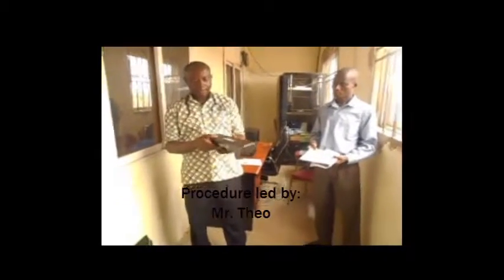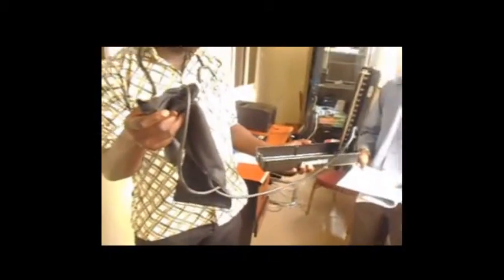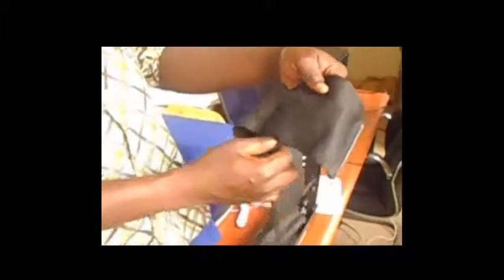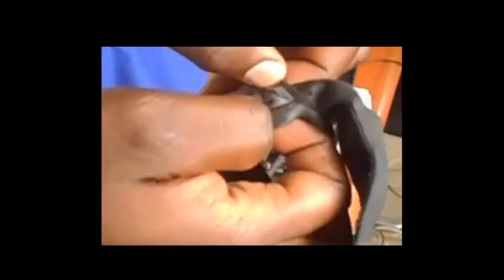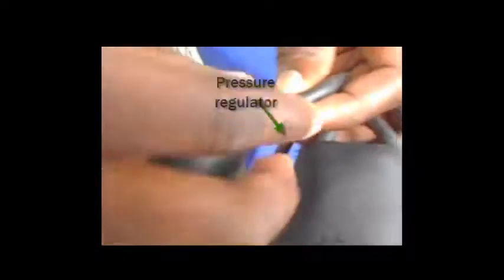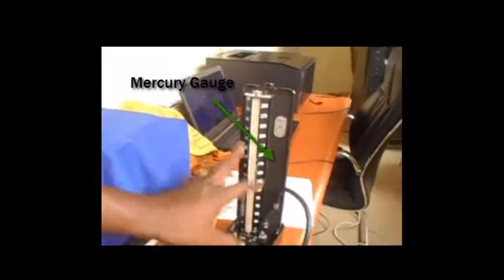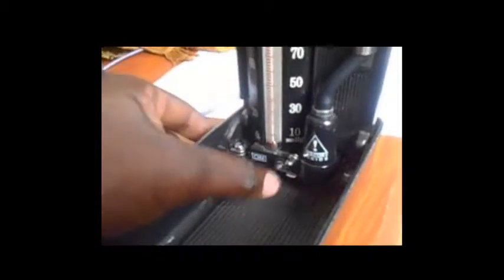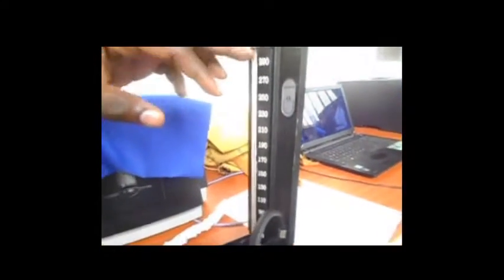HOW TO CHECK VITAL SIGNS